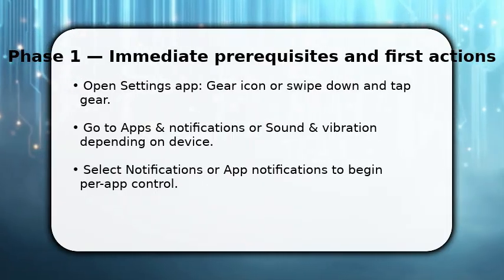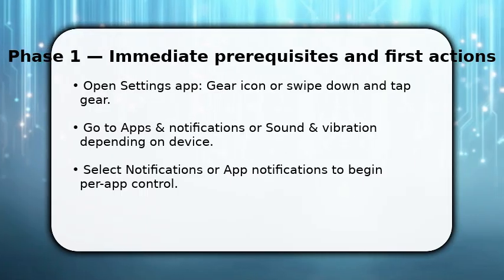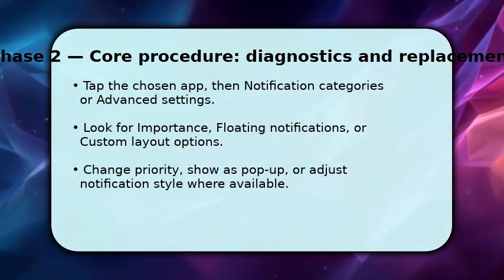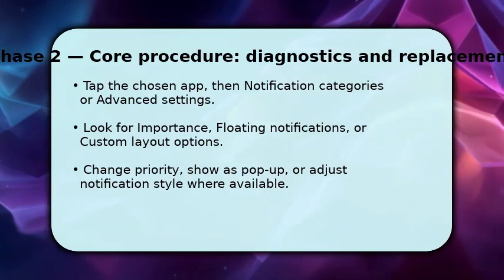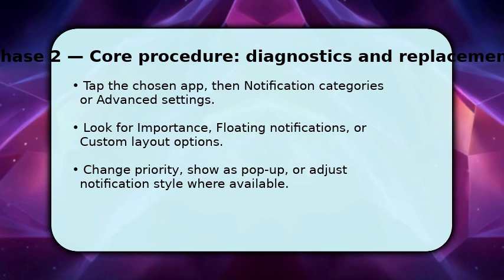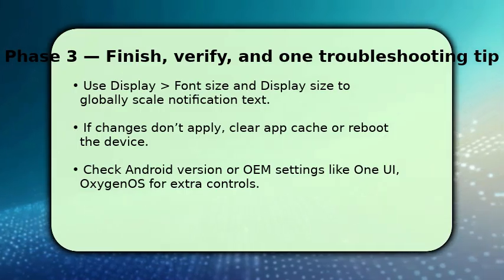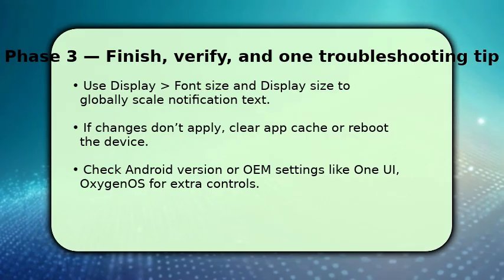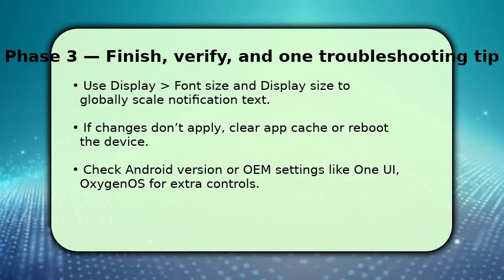How to Change Notification Size on Android - Step by Step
How to Change Notification Size on Android - Step by Step | 🔒 Surfshark VPN Deal — Stay private and secure. $1.99/mo + 3 Months Free ▸

Learn how to adjust notification sizes on your Android device for a better user experience. This step-by-step guide walks you through the process of customizing notifications, ensuring they're visible and not intrusive.

Android, change notification size, customize notifications, notification settings, adjust Android alerts, modify app icons on lock screen, personalized display options for apps, manage mobile device preferences, enhance phone usability with custom sizes, step-by-step guide to adjusting notification size